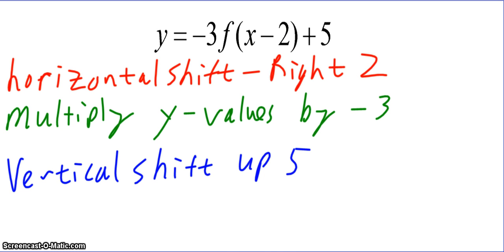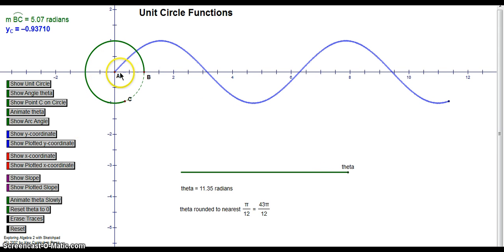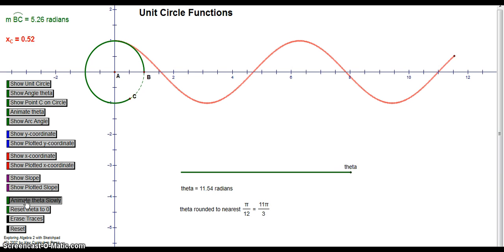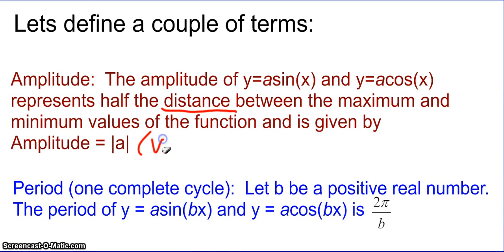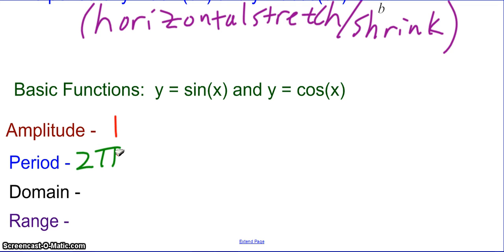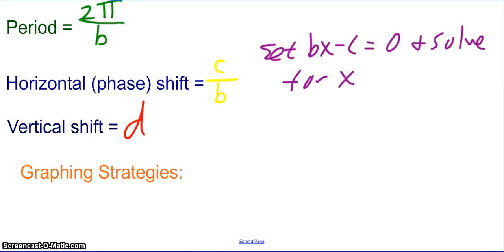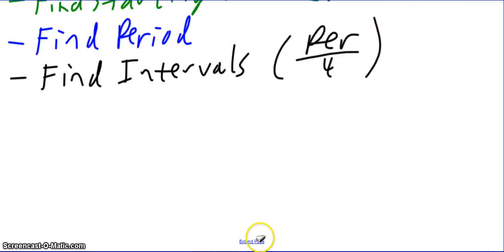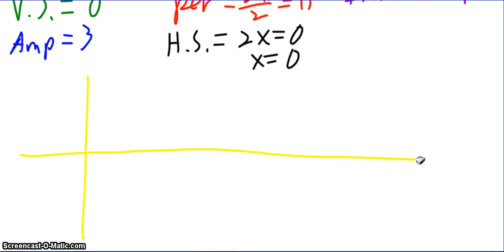Sine and cosine curve amplitude and period part 1